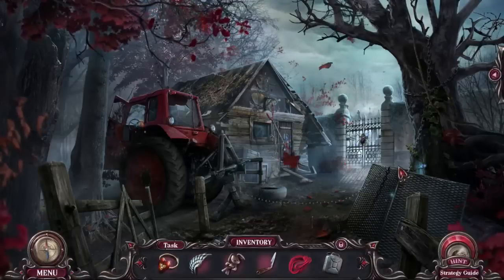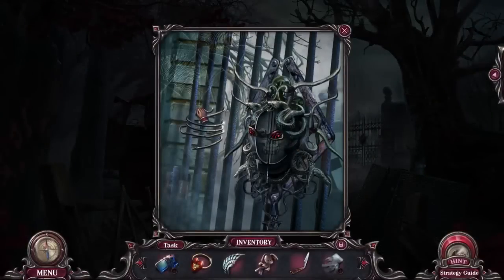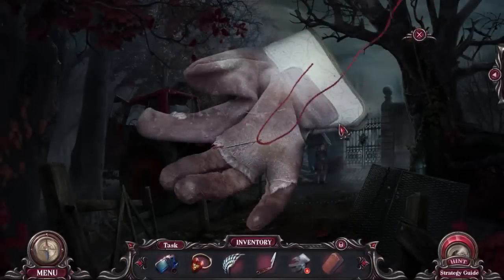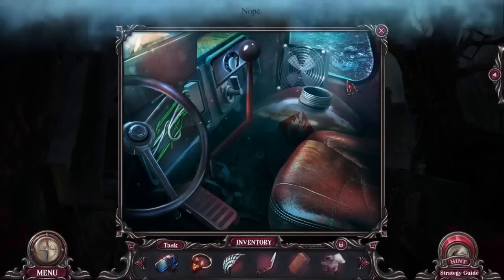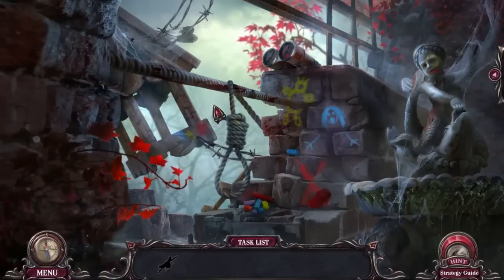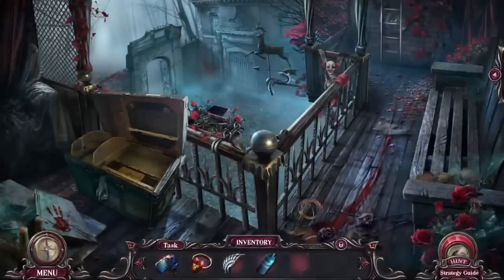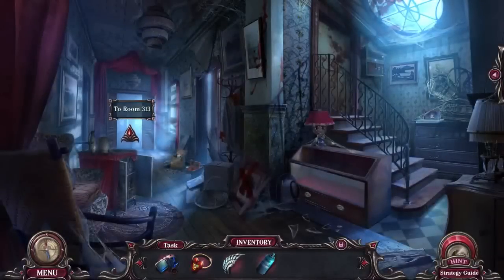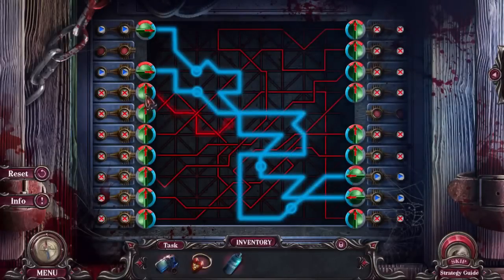Haunted Hotel 10: The X CE [07] w/YourGibs - Part 7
Haunted Hotel: The X CE let's play walkthrough gameplay

Let's Play ♦  Haunted Hotel 10: The X Collector's Edition with YourGibs walkthrough commentary

STORY: Your sister, Samantha, has always been tenacious, but she might have just gotten herself in over her head! She’s gone missing while investigating the Lexington Hotel, where a brutal crime happened decades ago. When you arrive to find her, you quickly realize that the spirits of the past are still restless… and angry. To find your sister and escape with your own life, you’ll need to uncover the truth about what happened there all those years ago. Are you brave enough to face what’s hiding in the darkened halls of the Lexington Hotel? Find out in this spine-chilling Hidden Object Puzzle Adventure game!